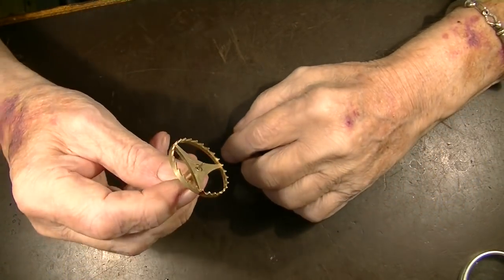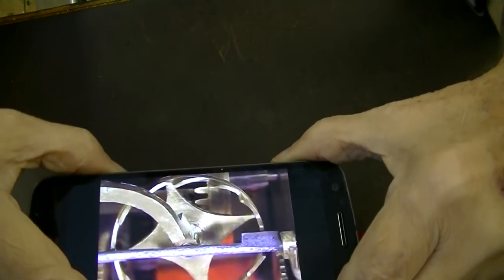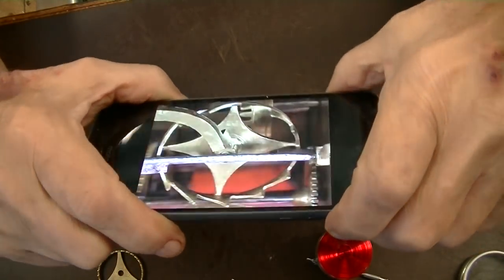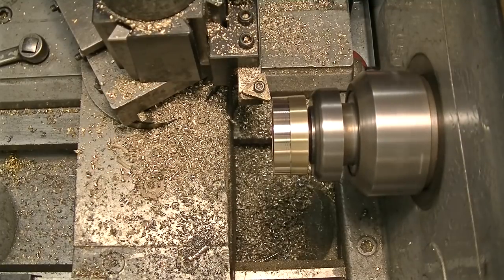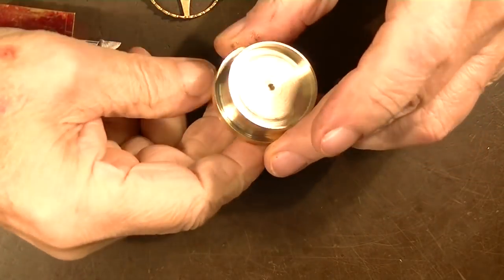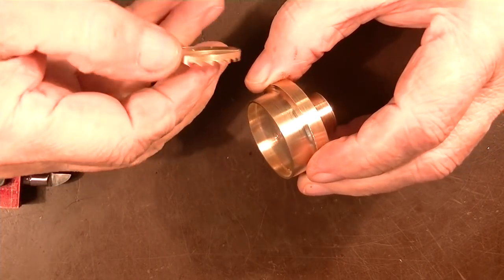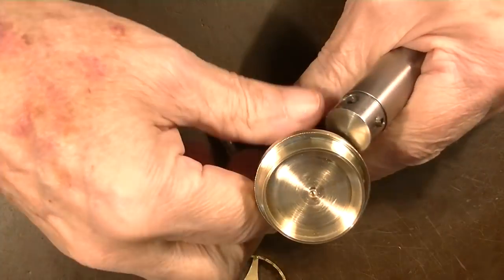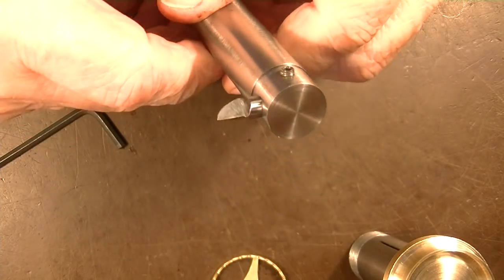The Village Clockmaker. #27 Making a crown wheel for an English bracket clock.